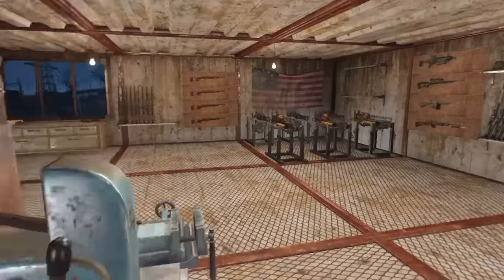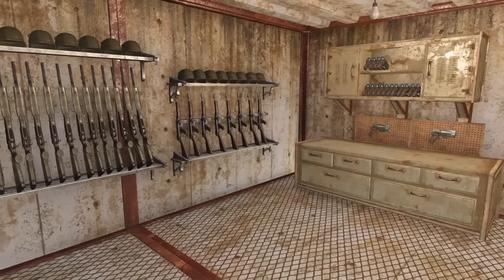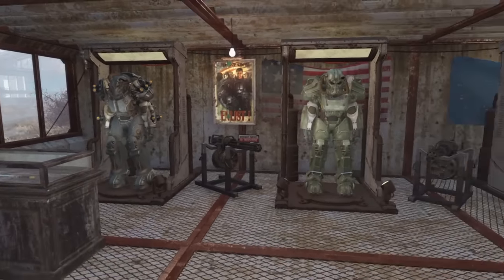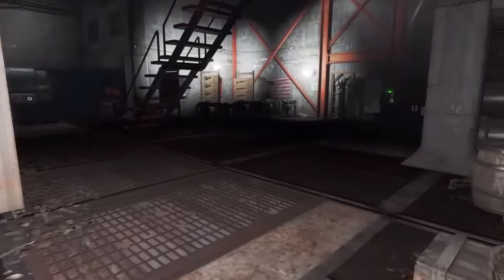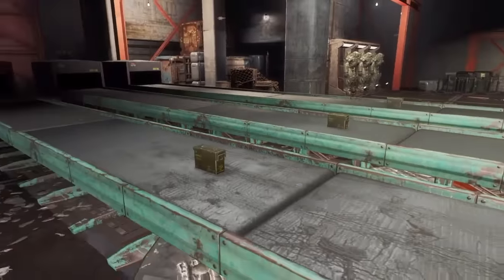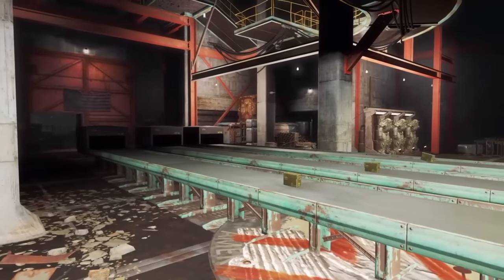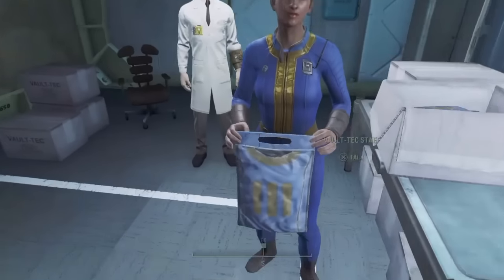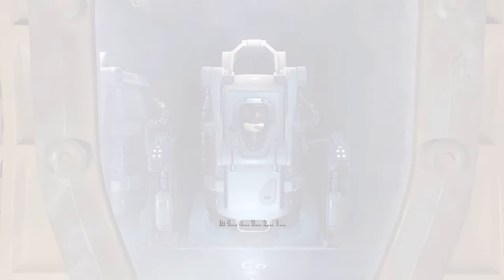Fallout 4: Contraptions DLC Review & Thoughts on Vault DLC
Hello guys and girls, i may be a little bit late to the party on this one but i spent almost two weeks playing the contraptions dlc to give you my honest review on this DLC it was a lot of fun for a Fallout Builder like myself and i would like to hope this gives you some insight into the DLC also i give my Two cents on the vault dlc and what i hope it brings to the table